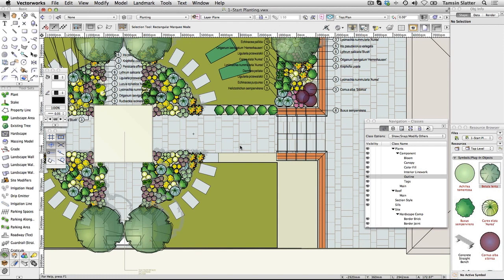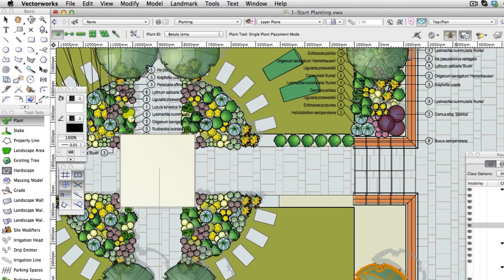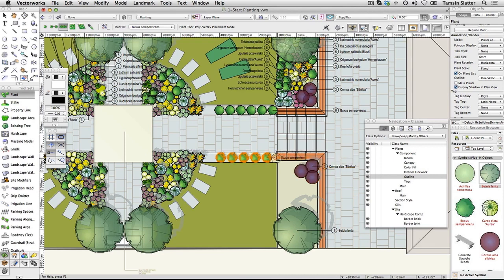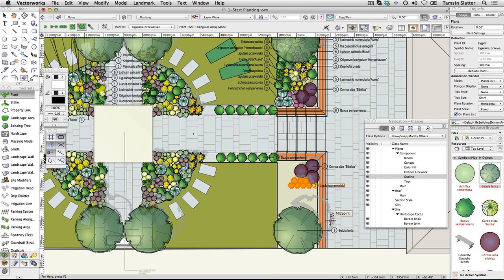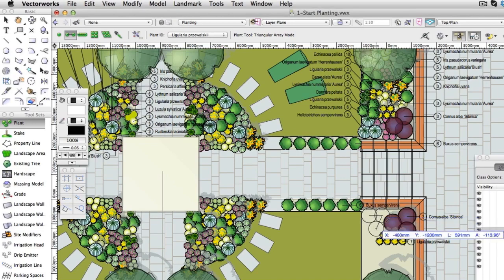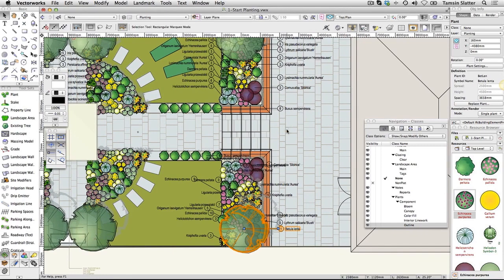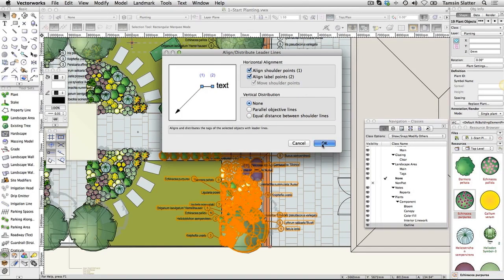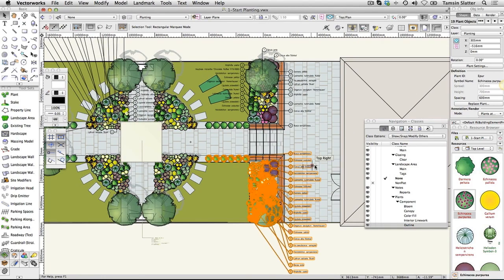Vectorworks Landmark 2015: Place Plants - 19